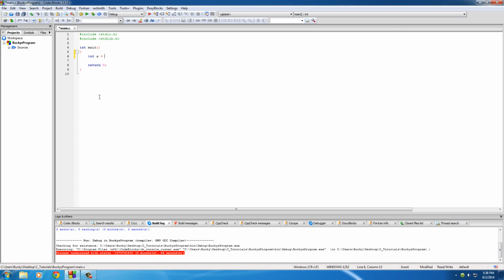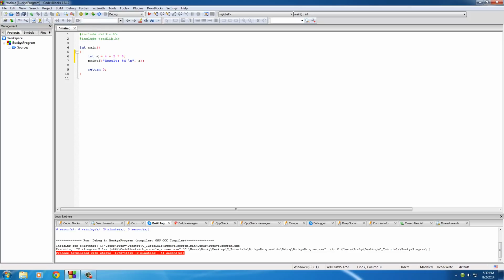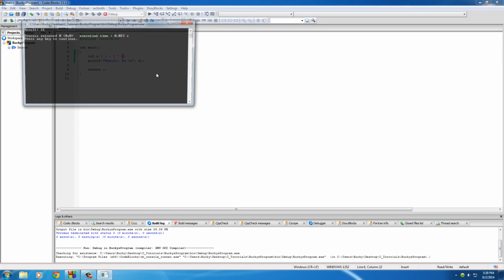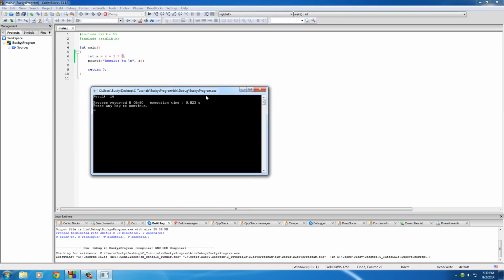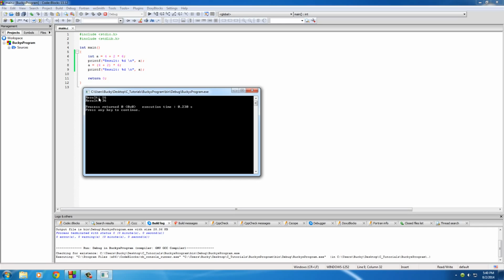C Programming Tutorial : Cats Love Bagels